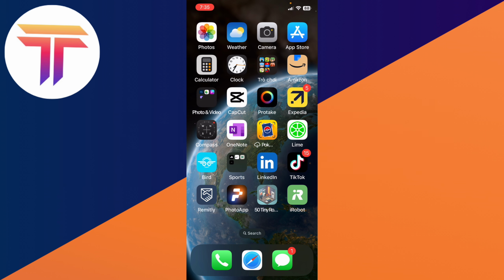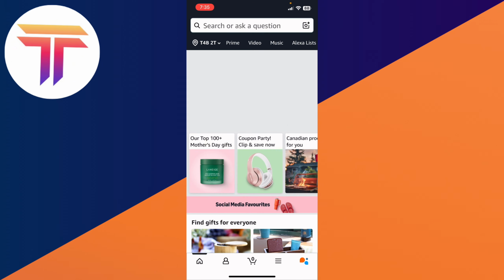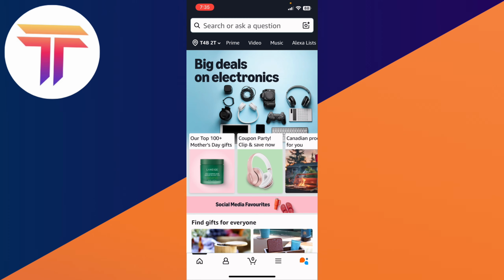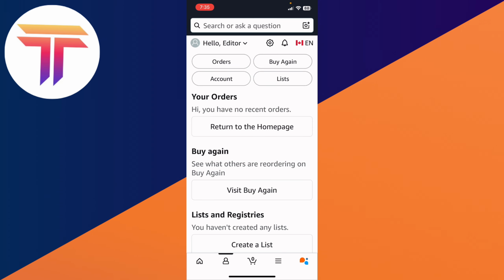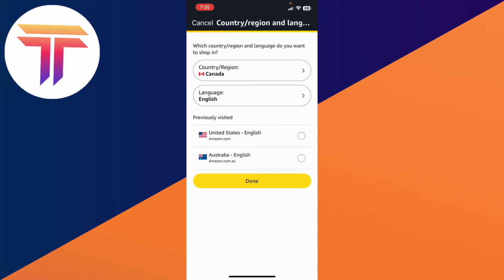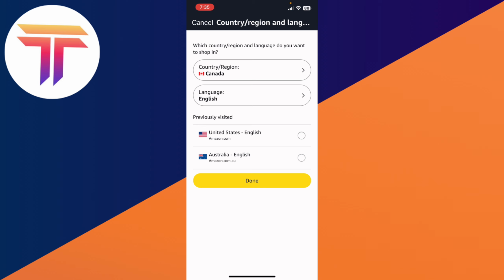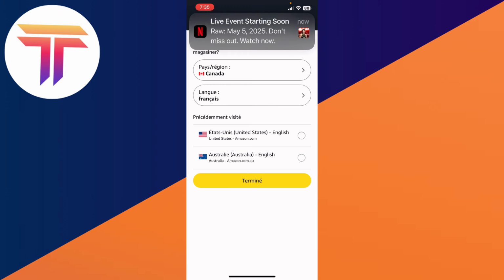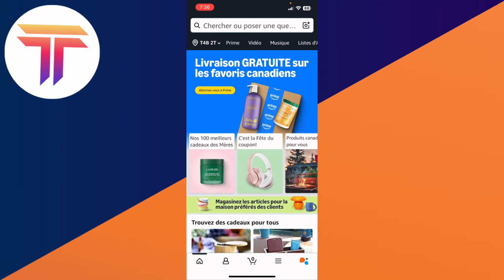How To Change Language in Amazon App